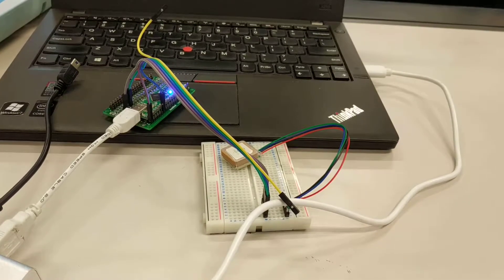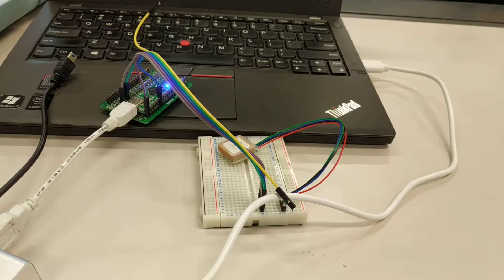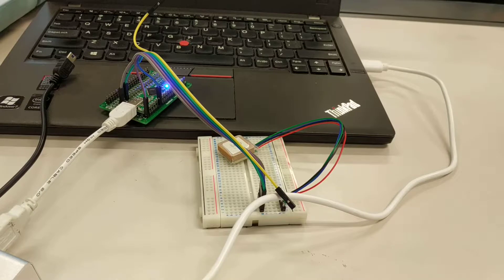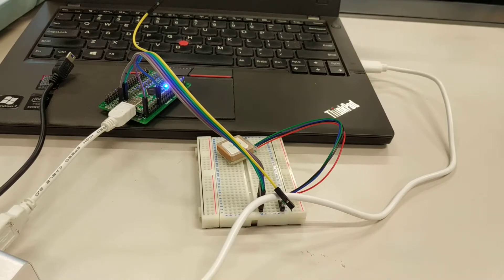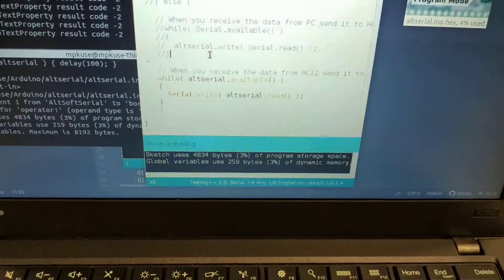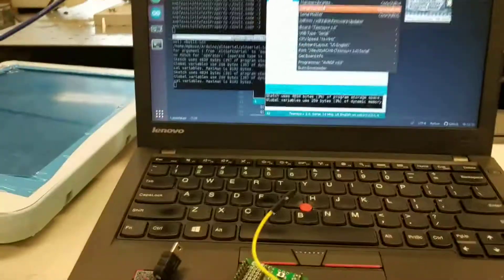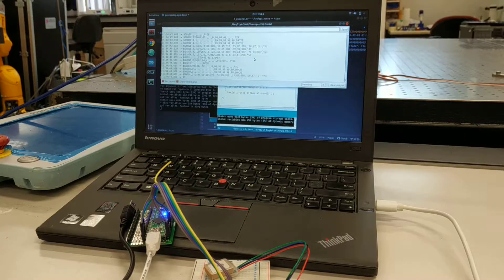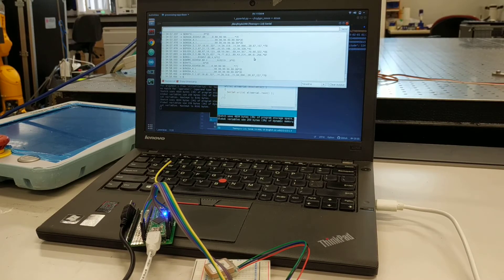Ublox GPS device with Arduino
I am using the altserial on my teensy2++ board (very similar to Arduino nano). I can connect to the GPS device and stream data from it to the serial monitor.